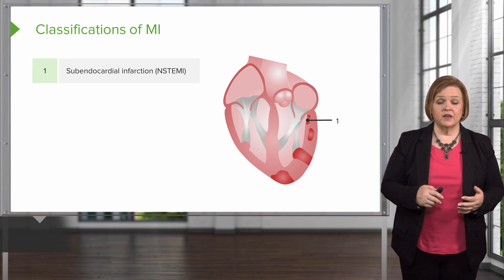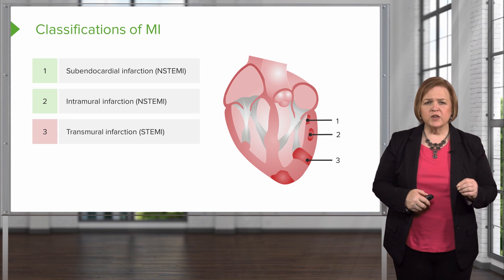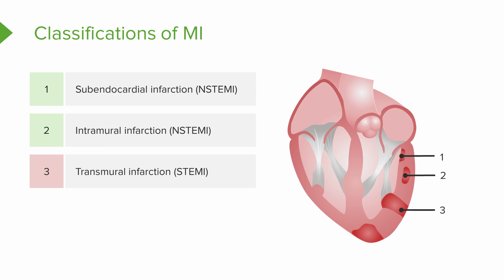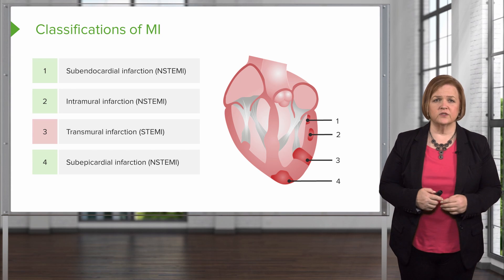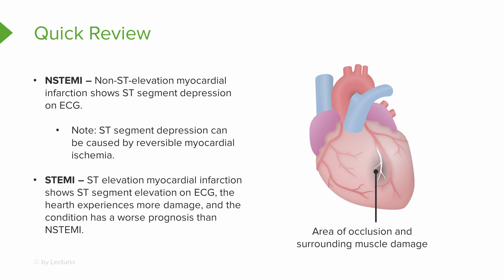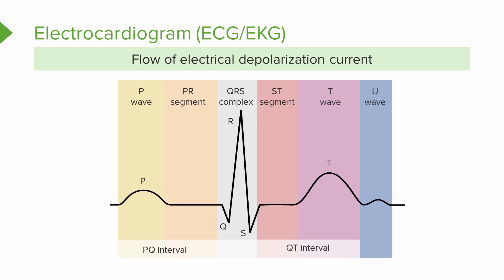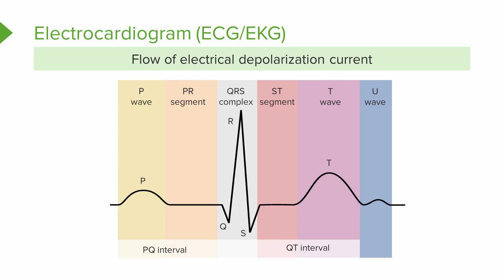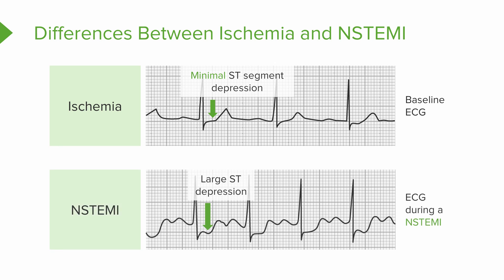Myocardial Infarction (MI): STEMI vs NSTEMI – Med-Surg Nursing | Lecturio Nursing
In this video “Myocardial Infarction (MI): STEMI vs NSTEMI” you will learn about:
► the 4 types of myocardial infarction (MI)
► the definition of NSTEMI and STEMI and the differences between them
► the difference between a normal electrocardiogram (ECG) and an ECG seen in ischemia and NSTEMI
► the changes that occur in the ECG during and after MI

This video is part of the Lecturio course “Med-Surg Nursing: Acute Coronary Syndrome” ► WATCH the complete course

► LECTURIO is your smart tutor for nursing school: Learn the toughest NCLEX® topics with high-yield video lectures, integrated quiz questions, and more. Register now to study anytime and anywhere you want

0:00 Introduction
0:05 Classifications of MI
2:00 Quick Review
2:49 Electrocardiogram (ECG/EKG)
4:02 Differences Between Ischemia and NSTEMI
4:46 Evolution of ECG Changes During an Acute MI